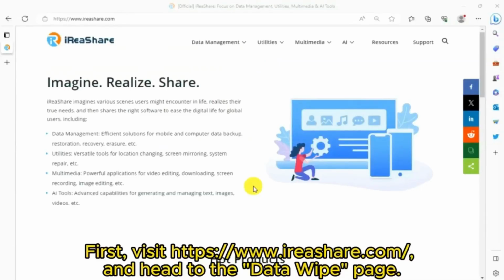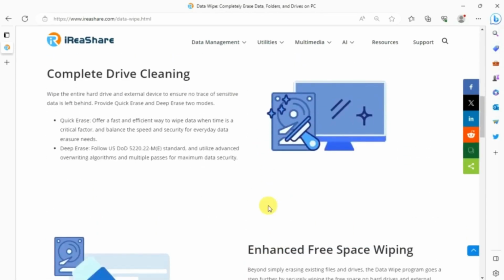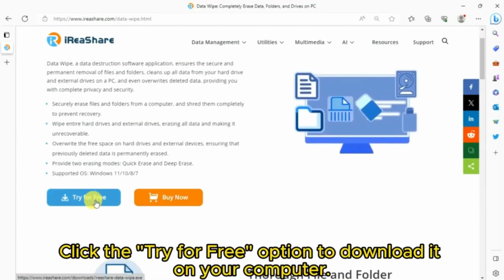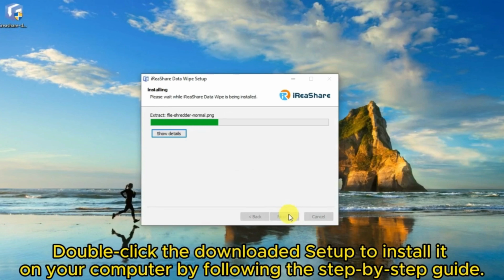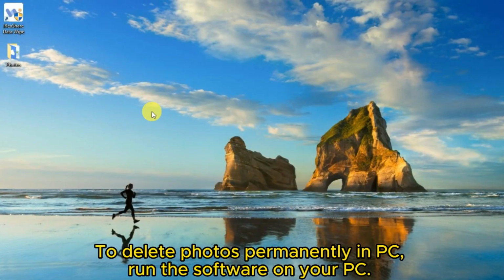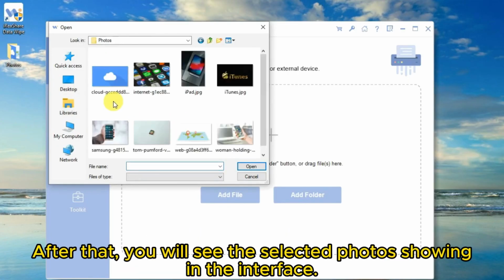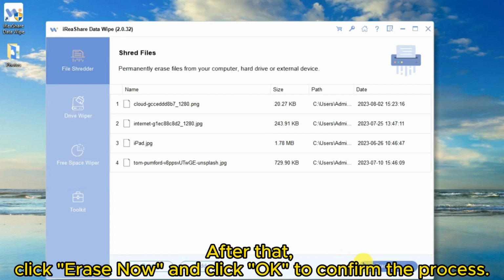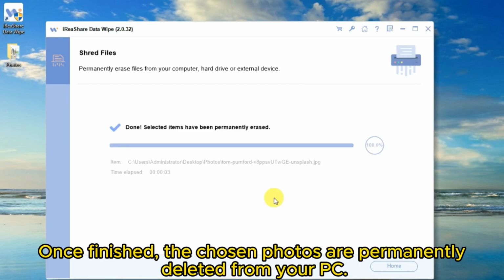How to Delete Photos Permanently in PC (Unrecoverable)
Simply deleting photos from the Recycle Bin is not enough — data recovery tools can still restore them. In this video, we'll show you how to securely and permanently erase photos on Windows PC with iReaShare Data Wipe